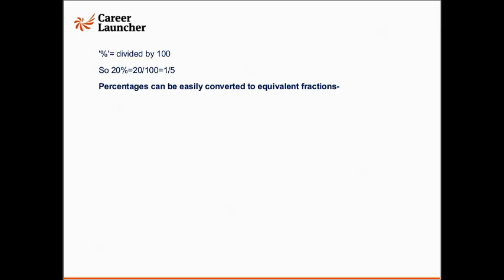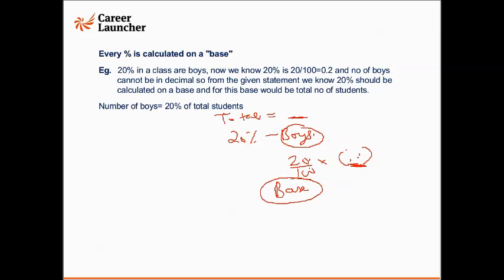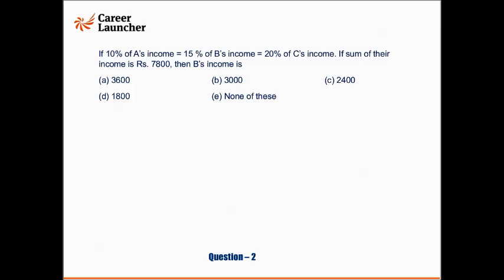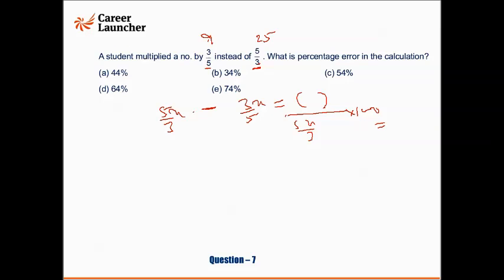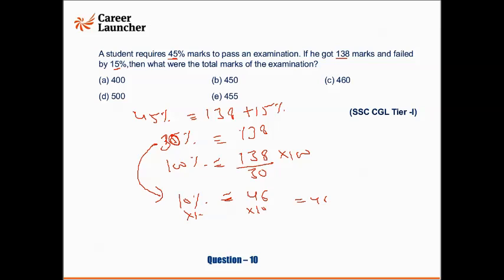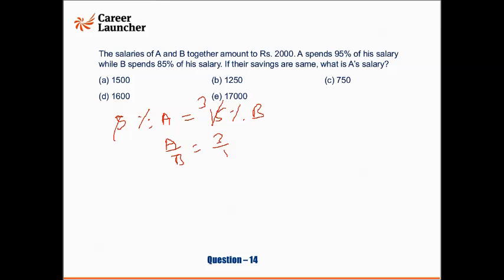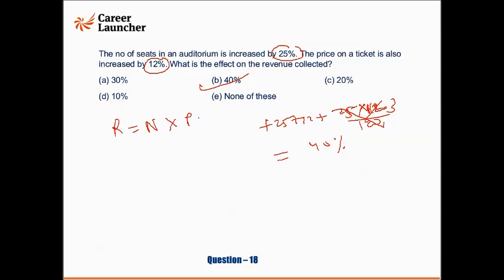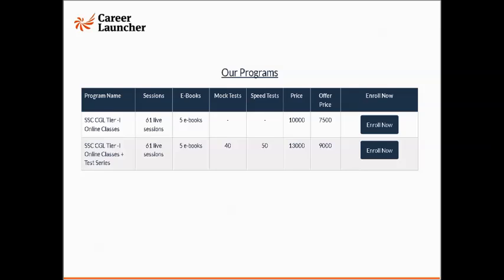Introduction to SSC CGL Tier 1 online classes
Topic: Quantitative Aptitude- Percentage